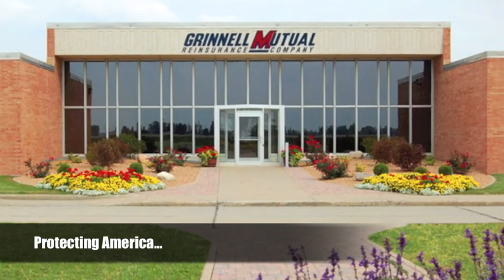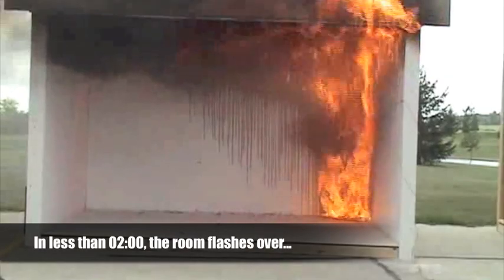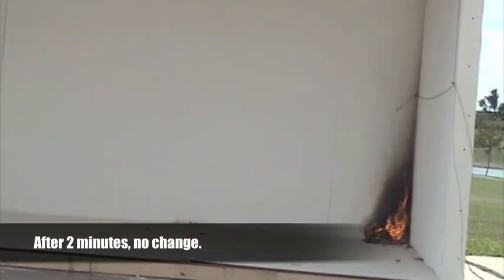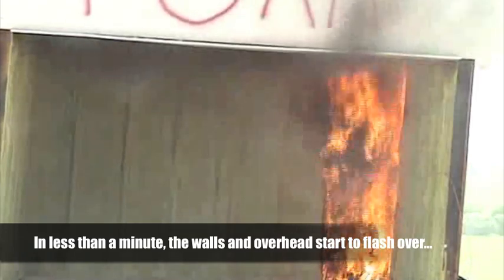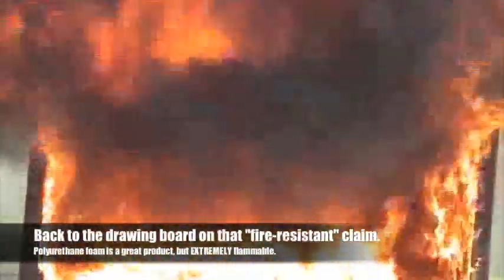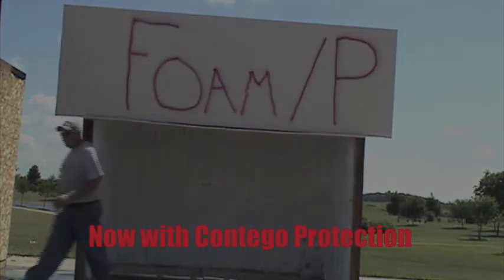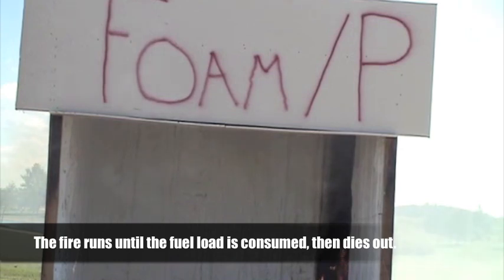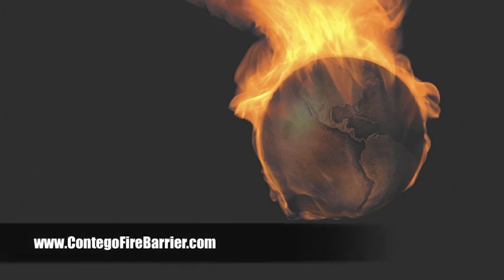Fire Tests on HDPE (High-density Polyethylene) and Spray on Polyurethane Foam Insulation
Grinnell Mutual performs fire tests on HDPE (High Density Polyethylene), untreated, treated with Contego intumescent acrylic copolymer emulsion.  Grinnell also performed tests with polyurethane spray foam insulation untreated vs. treated with Contego using a fuel load similar to real-world conditions.